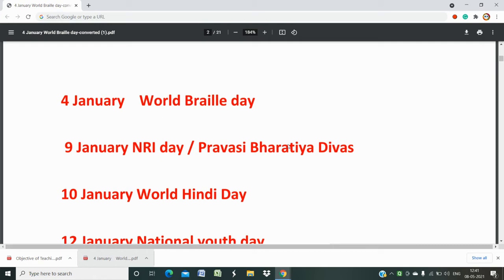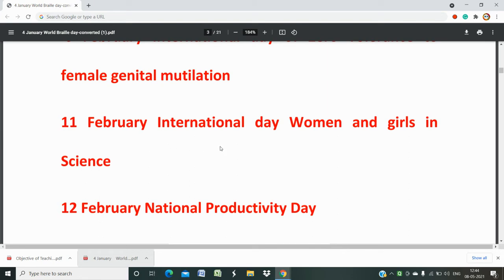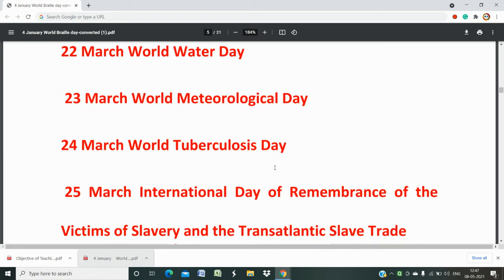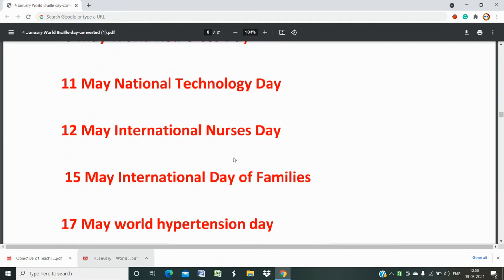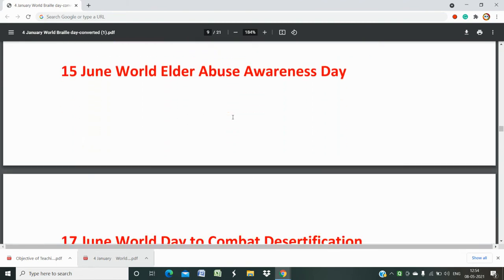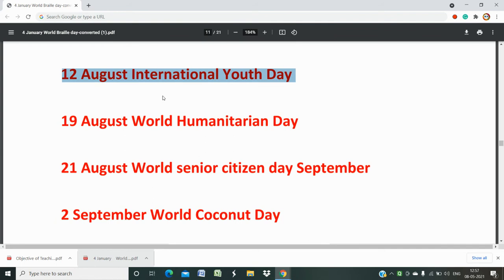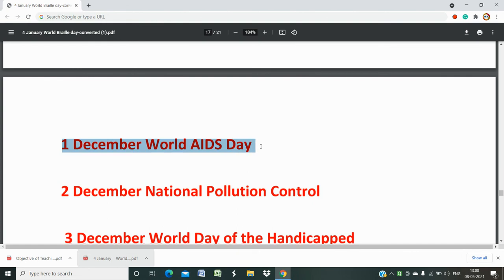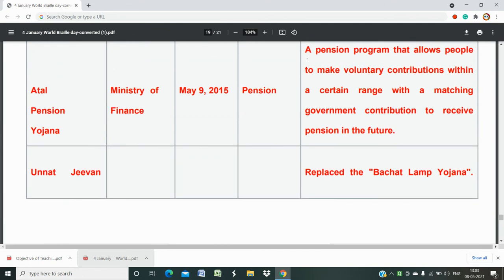All National/International Days//Government Schemes//All Competitive Exam//Important Date for Exam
Hi,

Today we discuss about all the important Day, government Schemes,
strategy
preparation

which is most important part of Banking, SSC, Railway, All Competitive exam, TGT & PGT of EMRS, KVS and other state-level educational recruitment.
Model Questions for CBT EMRS.

MCQS ON AUTONOMY & SYNONOMY Video LINK-